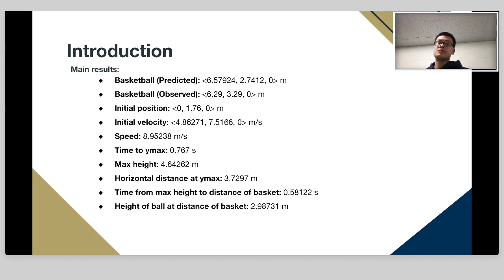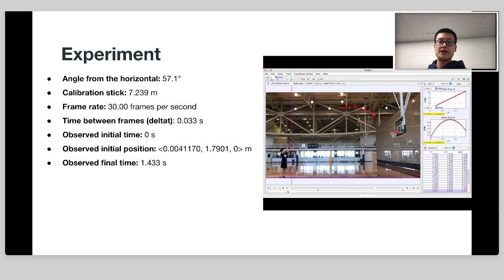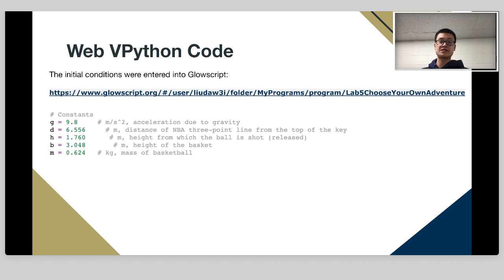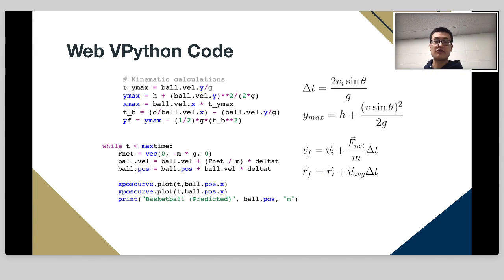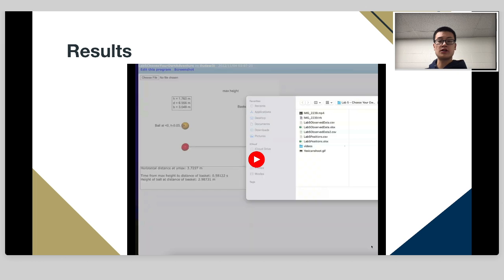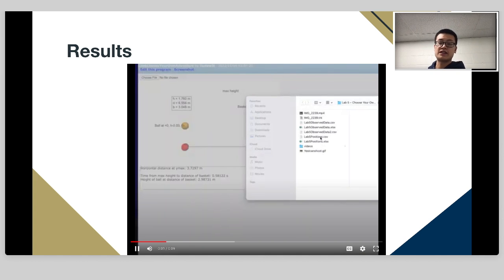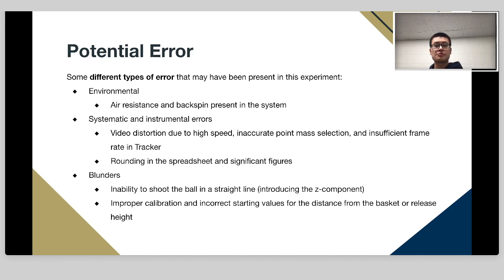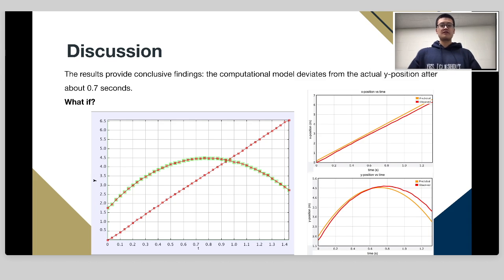PHYS 2211 W09 — Lab 5: Choose Your Own Adventure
This video lab investigates the kinematic motion of a basketball, using physics principles such as Newton's Second Law and the Momentum Principle. The link to the Web VPython code can be found here:

The link to the spreadsheet containing the predicted and observed data can be found